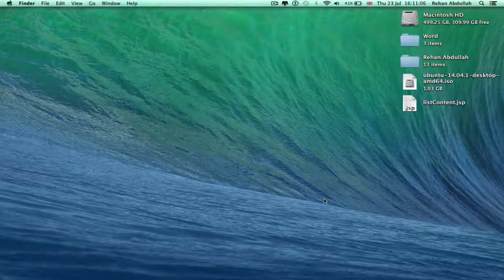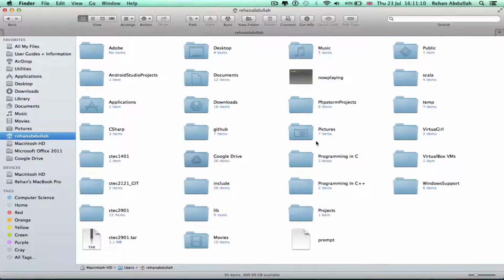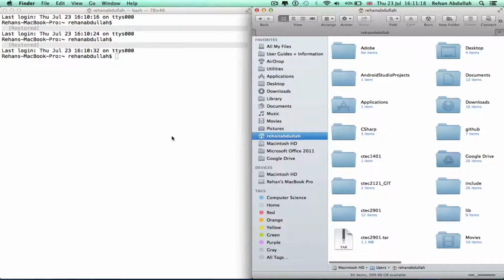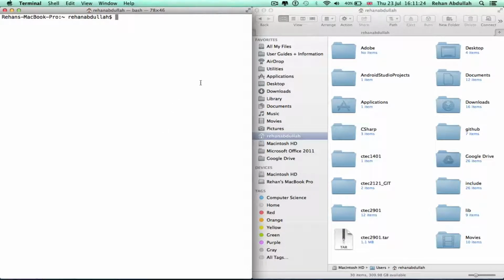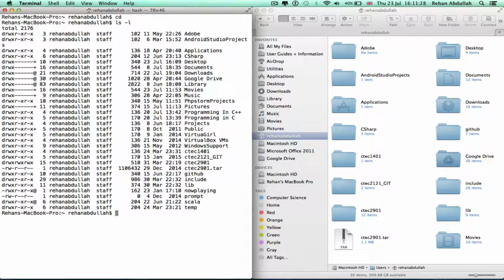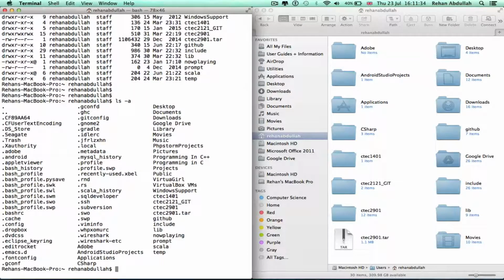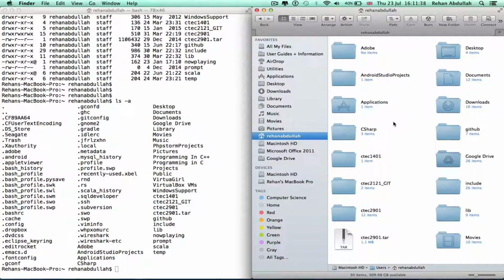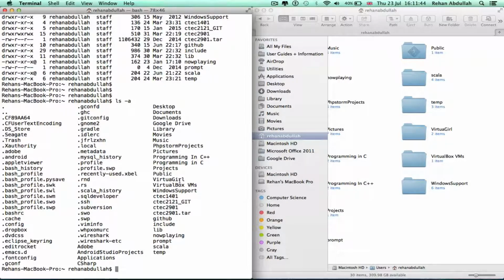How to ACCESS All Hidden Files from Your Home Directory Using Terminal | New